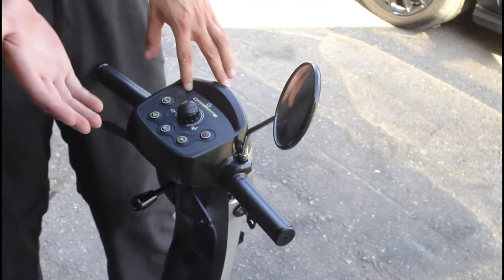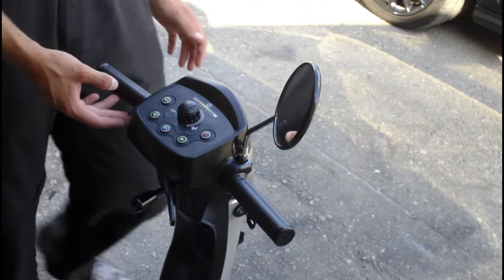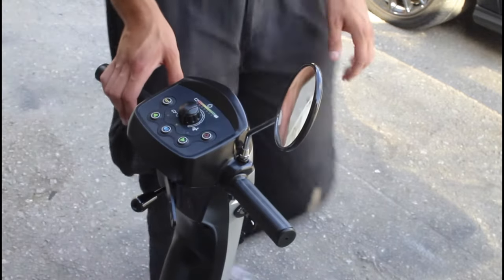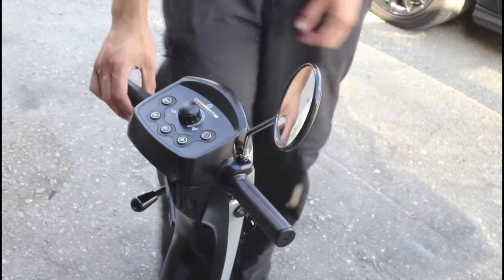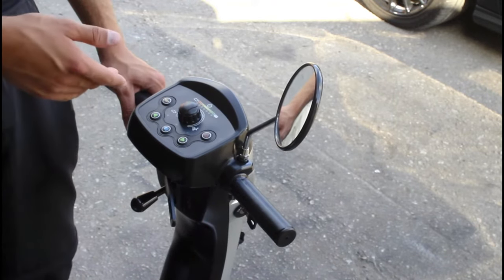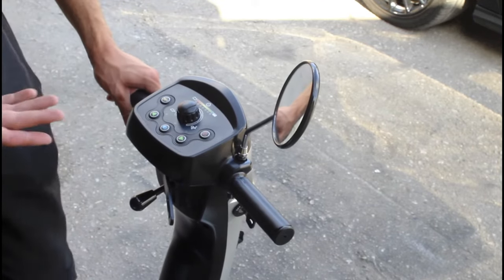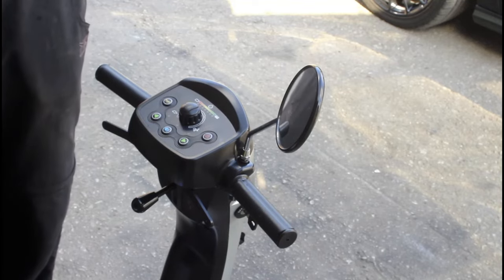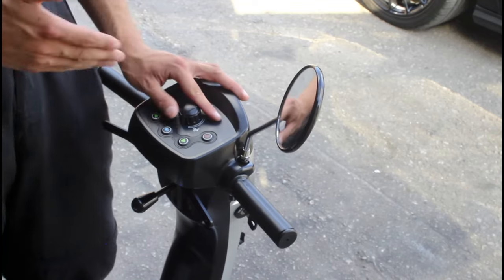How to tell if your Mobility Scooter needs new batteries battery troubleshooting